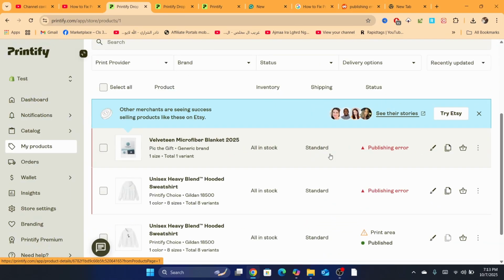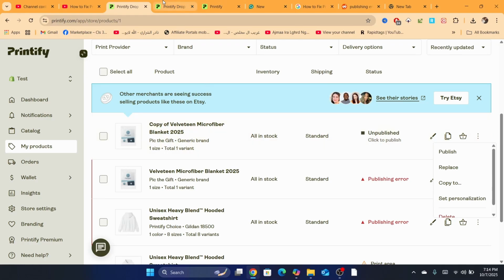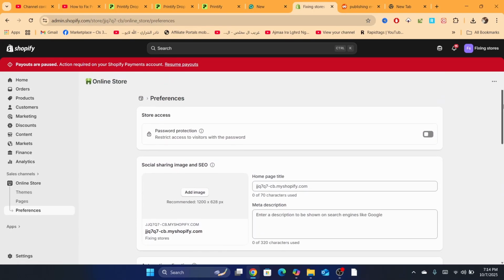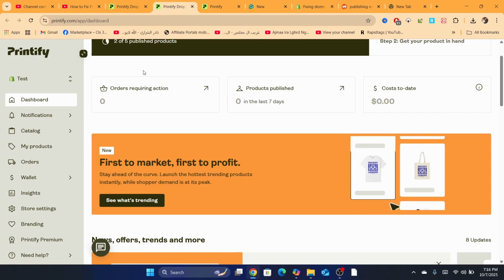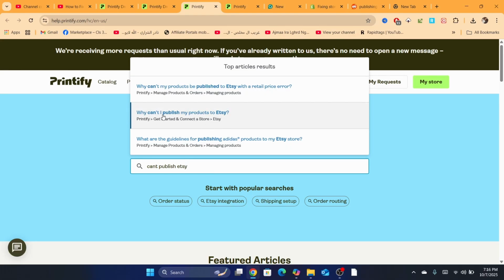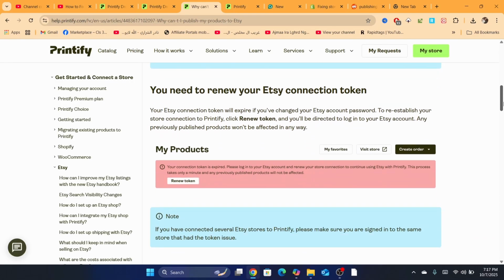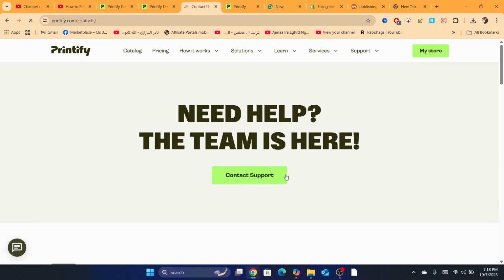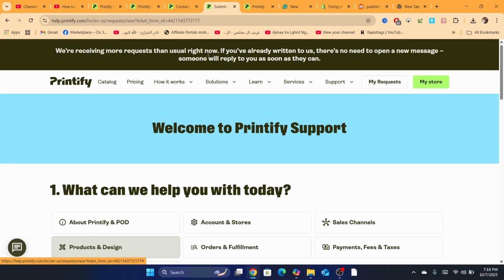How to Fix Printify Publishing Error (2026)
How to Fix Printify Publishing Error (Easy). In this tutorial, I’ll show you step by step how to fix issues when your Printify products fail to publish. Perfect for beginners and store owners using Shopify, Etsy, or WooCommerce. Learn how to troubleshoot errors, check product details, and successfully publish your Printify products.